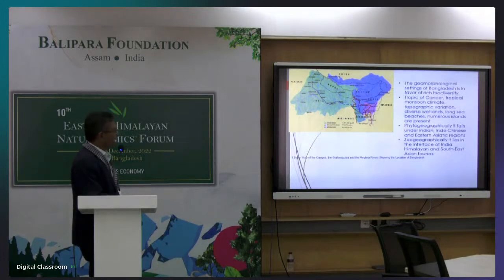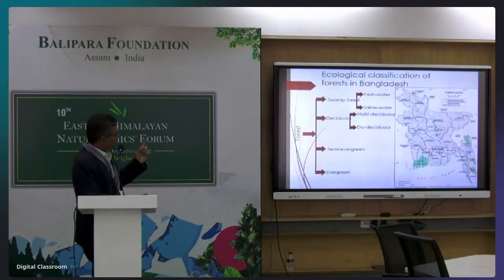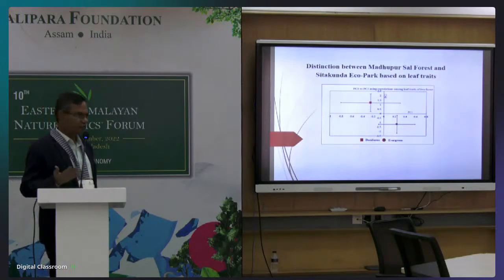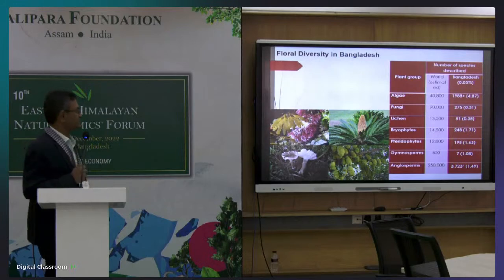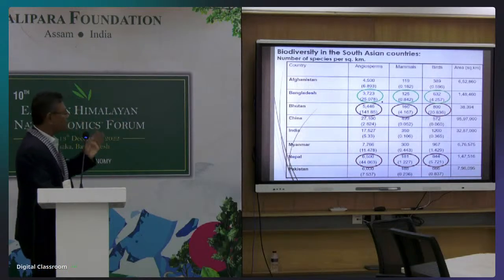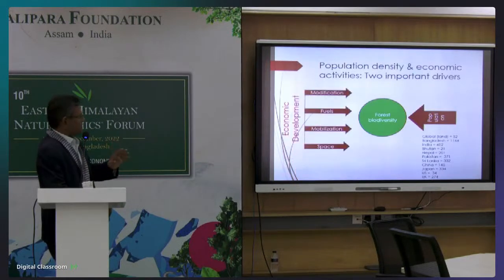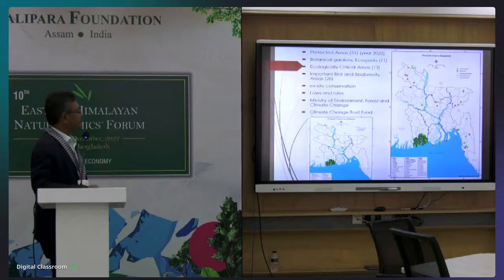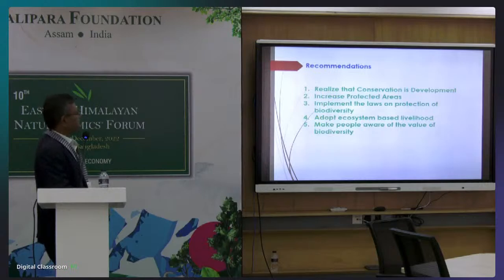10th Eastern Himalayan Naturenomics™ Forum-Forest Resources of Bangladesh: Present Status,-23